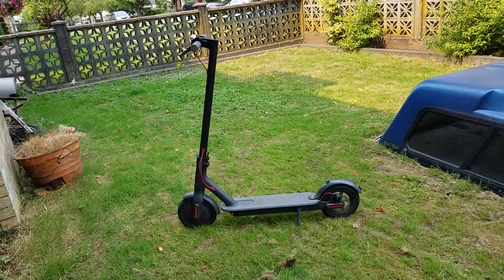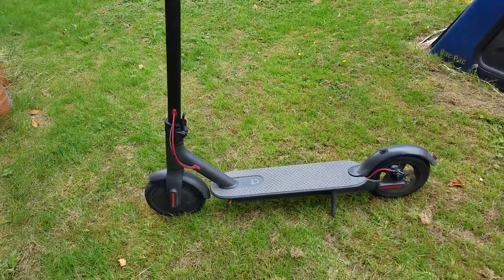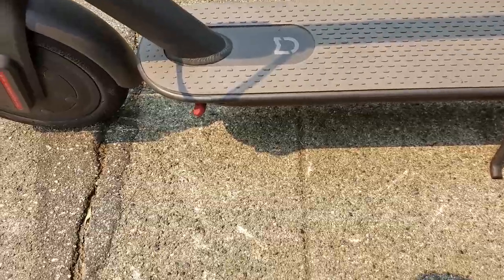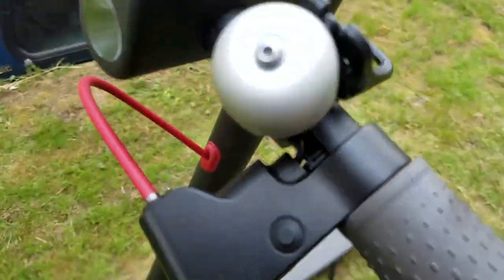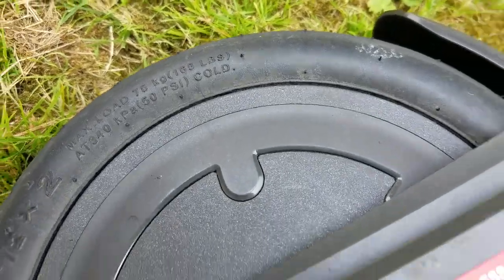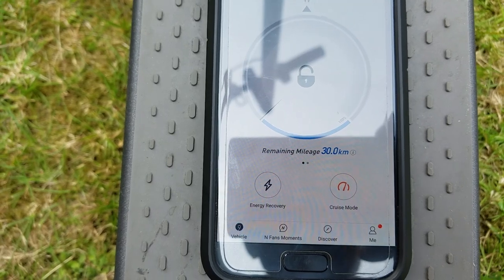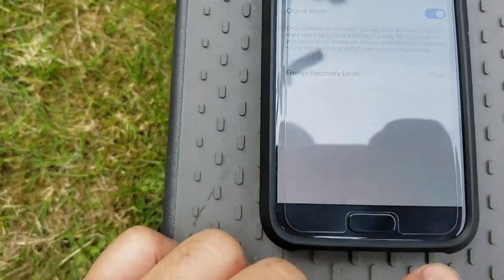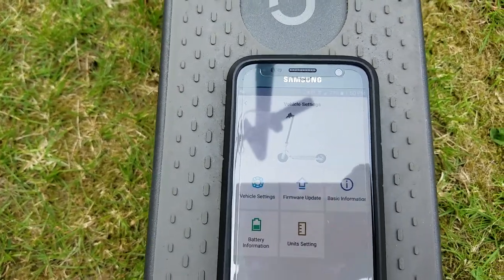Xiaomi Mijia M365 Electric Kick Scooter Review and Setup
An electric bicycle was too big and expensive for me, that's why I chose to go with the Xiaomi M365.